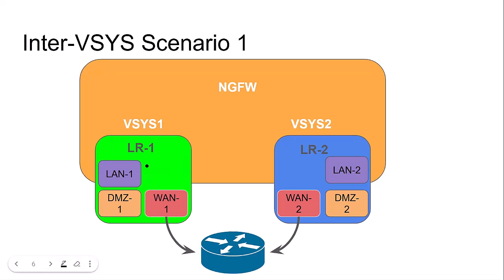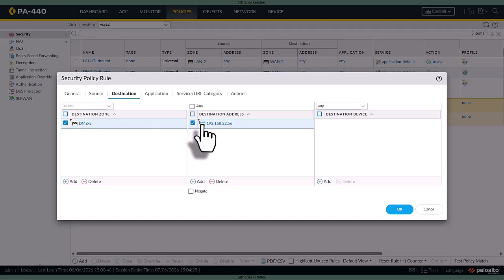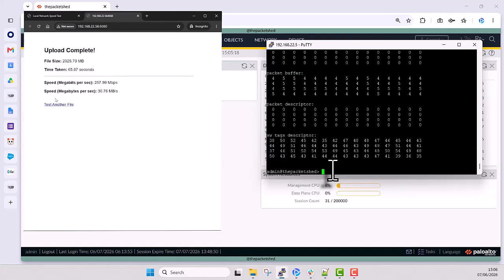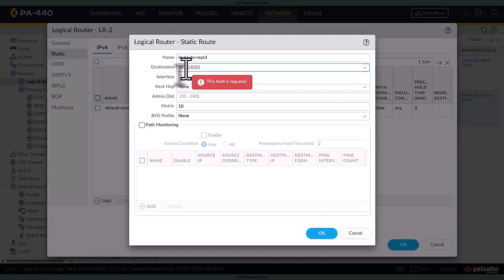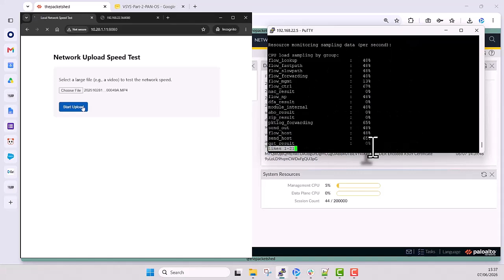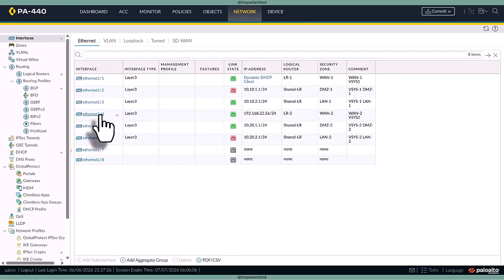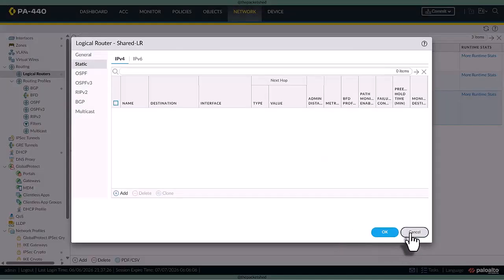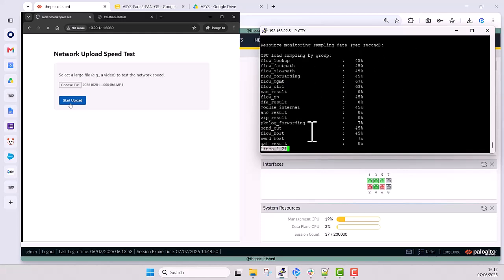Part 2 - VSYS on PAN-OS Firewalls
Part 2 - Testing different VSYS options , looking at the configuration and running some file transfers from one VSYS to the other.